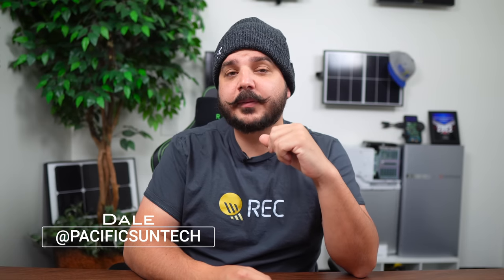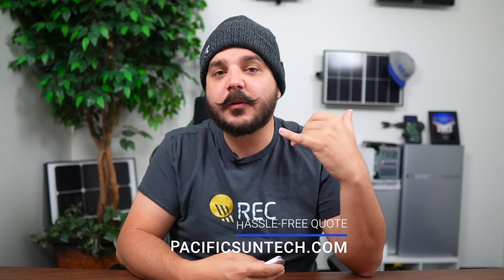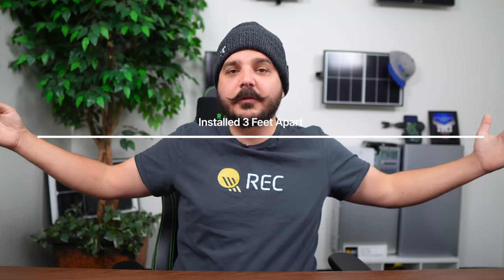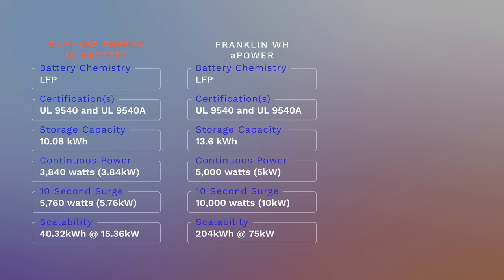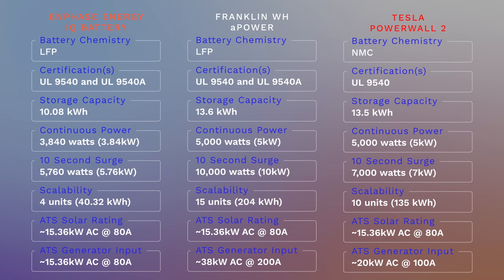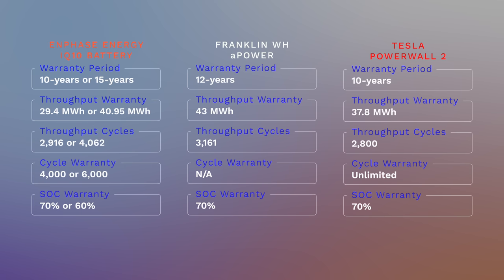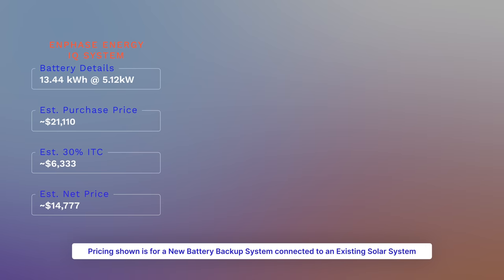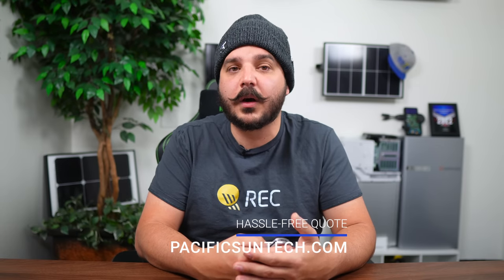Home Battery Backup Systems Compared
With so many natural disasters and electric grid failures occurring this year more homeowners then ever before are considering a home battery backup system. But depending on where you live, and what solar system you have, your options can be limited. Thankfully, companies like Tesla with their Powerwall have allowed new companies to emerge with equal or greater home battery features like the FranklinWH or Enphase IQ battery. In this weeks video we compare these three AC coupled home battery backup solutions to each other to find out which is best for you.